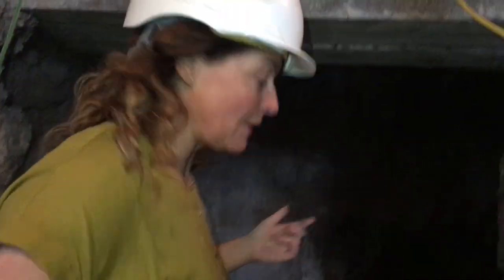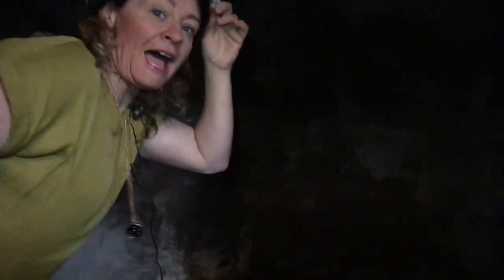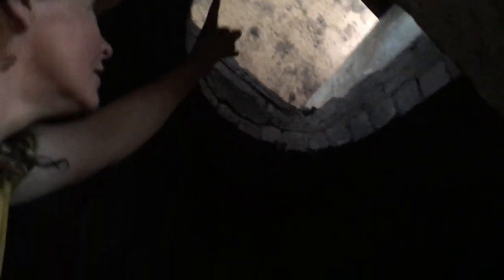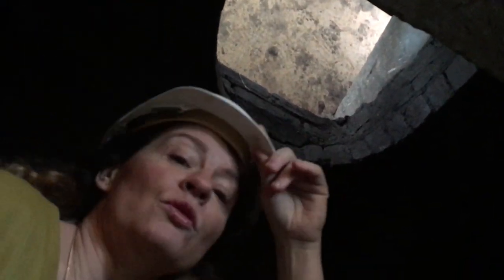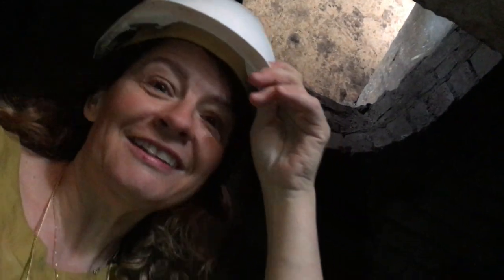Cool what you find hidden in plain sight in old houses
It took me a year to find this well, despite being right outside the house! The house was a school about 300 or so years ago, and I guess (need to research some history papers now) this was either a well or water storage for the kids!

***HELPFUL HIGH QUALITY RESOURCES WE PUBLISH FOR YOU***

Deal Sourcing Pack. Discover the processes we used to source over £36 million worth of deals

Raising Private Finance Pack – access all the documents I used to raise my first £600k

Property Business Strategy Pack. An easy guide to writing a success business plan.

(still to publish!) Lettings for Wealth Pack. Essential knowledge for successful lettings

Sourcing Agency Agreement. The exact legal agreement we used running a successful sourcing agency.

Happy reading! I wrote all the above high quality education packs to share our knowledge gained, and have had ace feedback on them.

I hope they help you develop your skills in property and support your success.

***PROPERTY TRAINING AND MENTORING***

Susannah loves to give back, teaching on workshops and also her highly respected mentoring programme, passing on the knowledge, skills, systems and experience gained doing the first 200 property deals!

Intro workshops on Buy to Sell, Raising Private Finance and Deal Sourcing.

Information on our Mentoring Programme for you to download